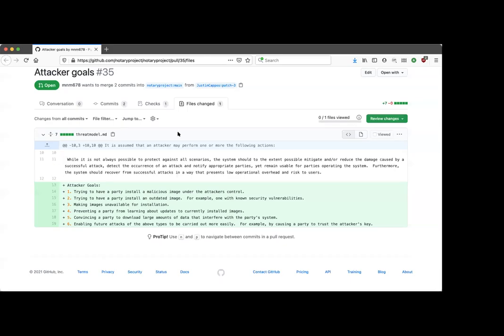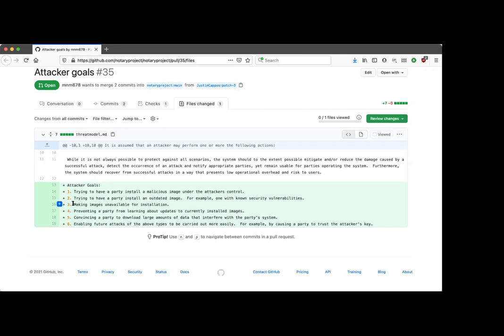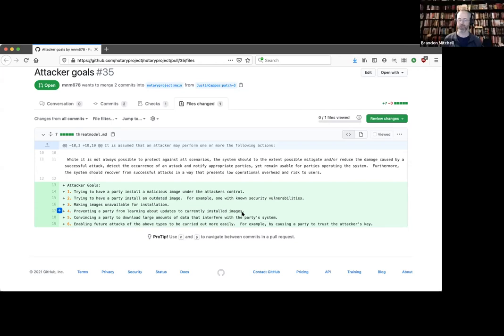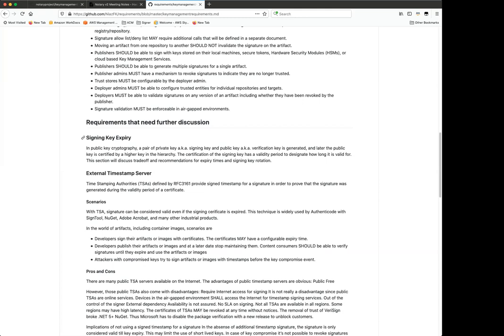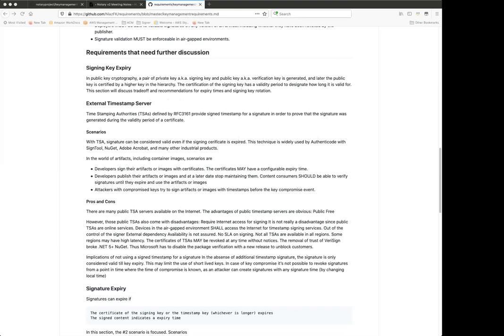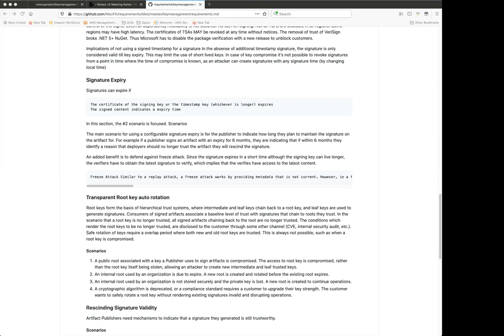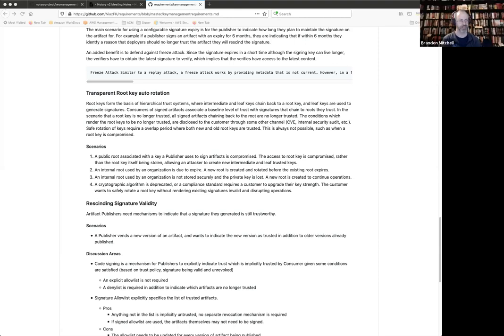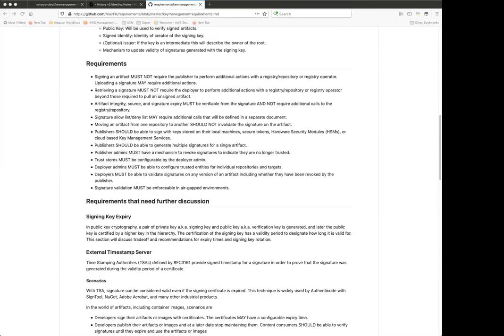CNCF Notary Project Meeting 2021-04-09